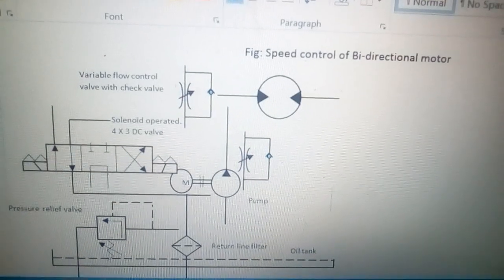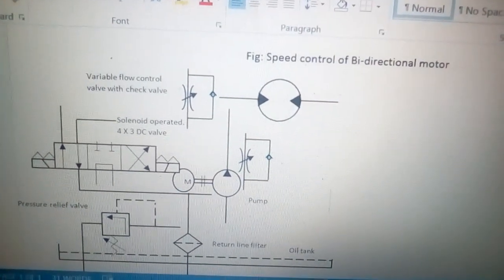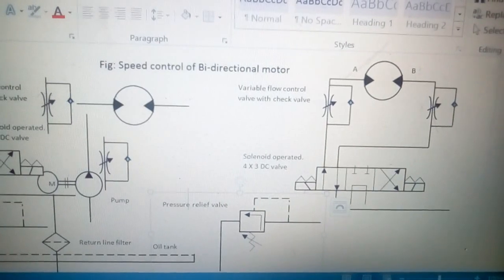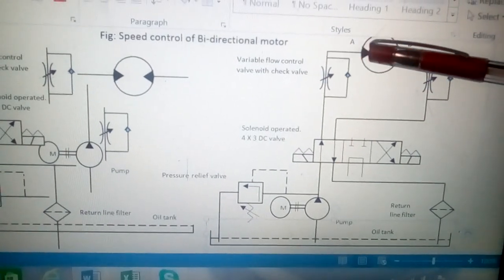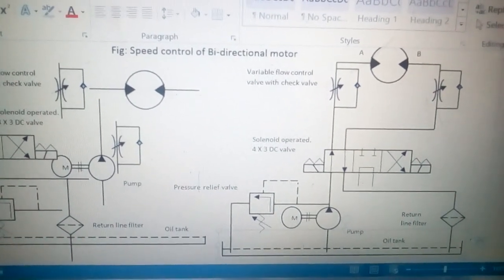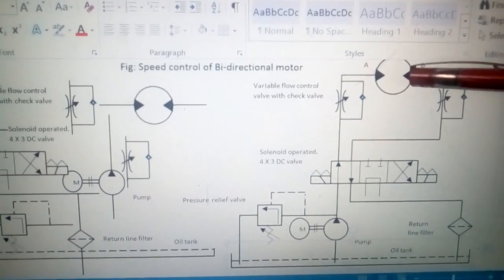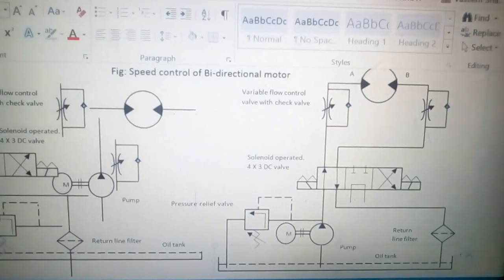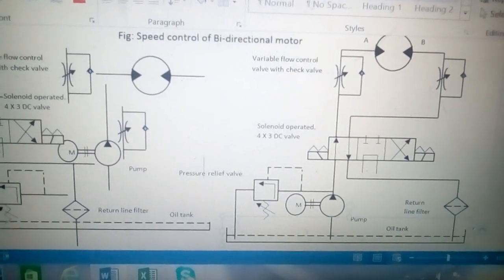Circuit no. 7 Speed control of bi-directional motor (Call came in between. Sorry for that)